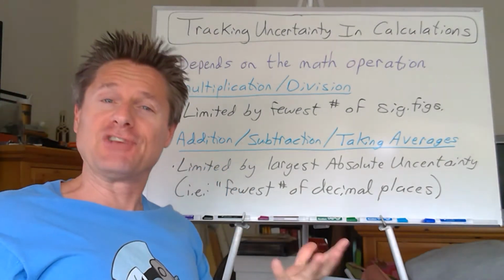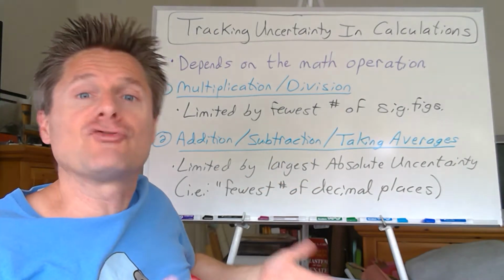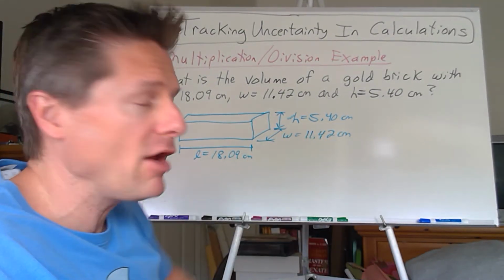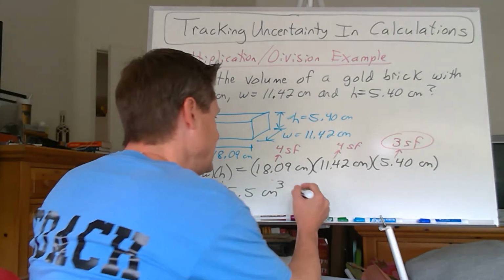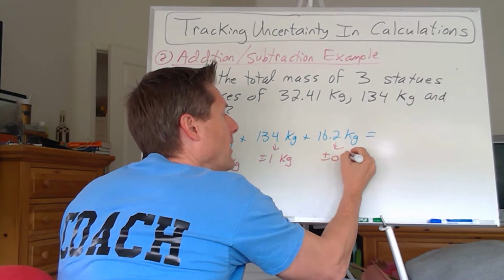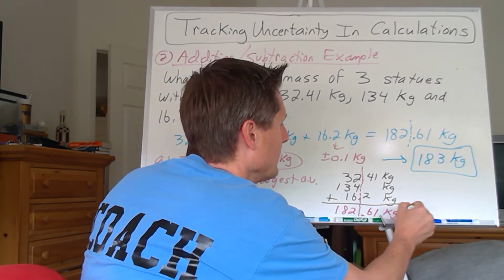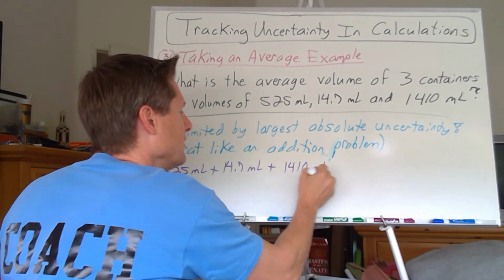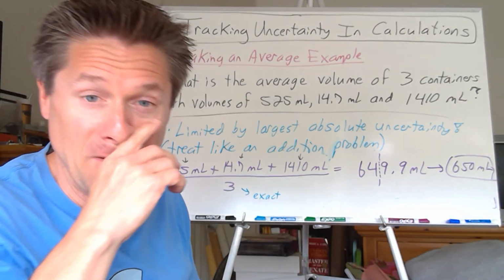Video 2 Tracking Uncertainty In Calculations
This video covers the rules for tracking uncertainty throughout mathematical operations.